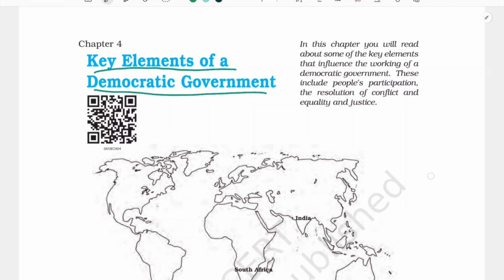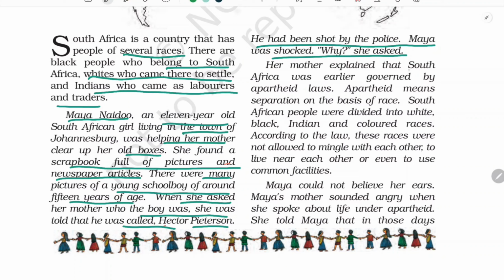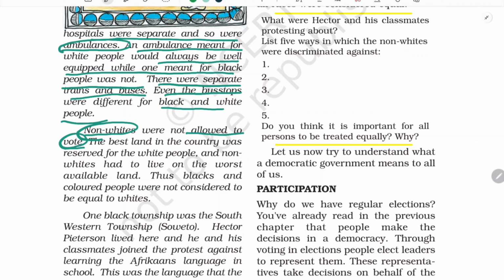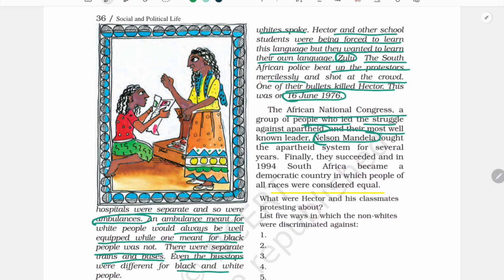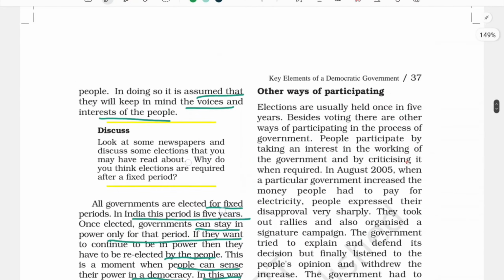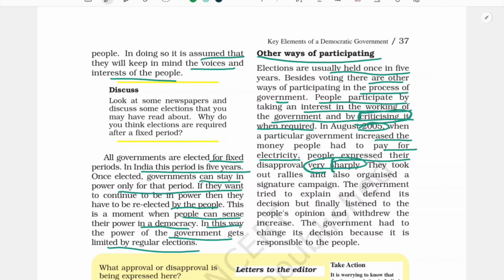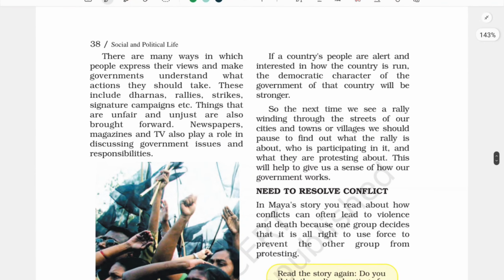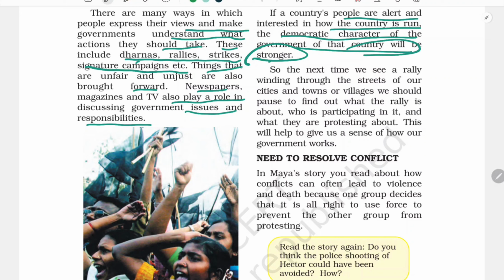Part 1 | Key Elements of a Democratic Government | Class VI Chapter 4 Civics | NCERT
Class 6: Social and Political Life 1 (Civics)
Chapter 4: Key Elements of a Democratic Government
Full explanation in English.

Introduction: Here we come to learn about the key elements of that influence of the working of a democratic government. Before that, we came to learn about the law of Apartheid in South Africa that prevailed till 1994 and the discrimination faced by the non- whites people in South Africa.

Participation: The importance of people's participation is highlighted over democratic form of government. Through voting people can sense their power in a democracy and this way the power of the governments gets limited by regular elections.

Other ways of participating: Apart from voting, people participates in the working of government by criticizing in when required. By organising rallies, Dharnas, strikes, signatures campaigns, people express their views and make governments understand what actions they should take. If a country's people are alert and instructed in how the country is run, then the democratic character govt. of the country will be stronger.

00:00 Introduction
10:45 Participation
13:08 Other ways of participating